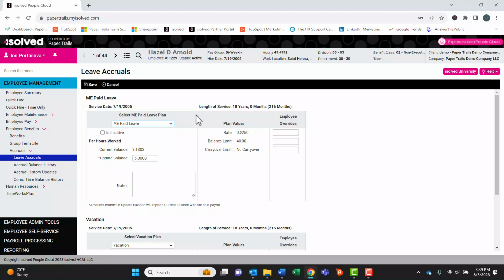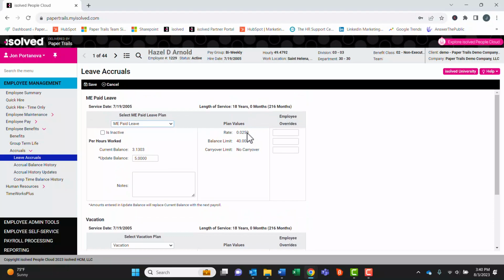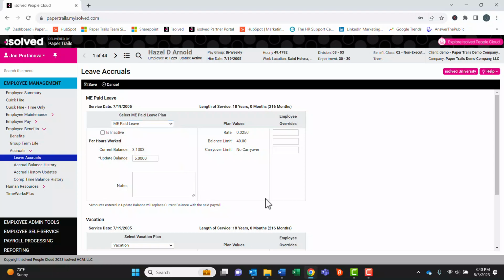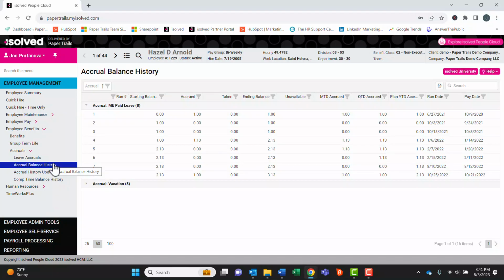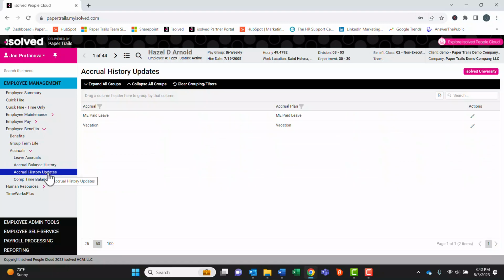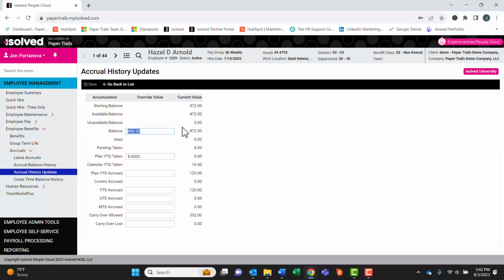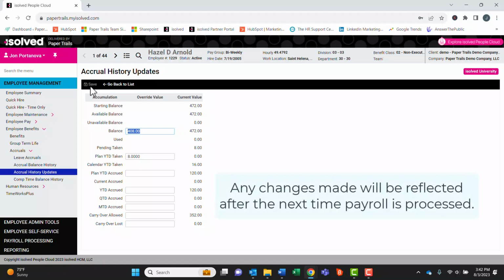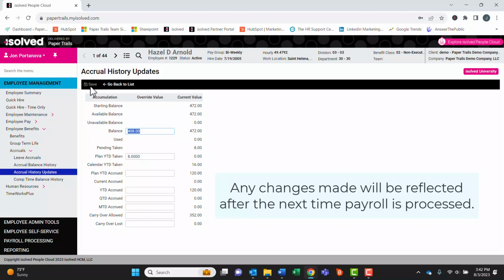isolved Tutorial - Leave Accruals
In this isolved tutorial, we will show you how to manage leave accruals for your employees.